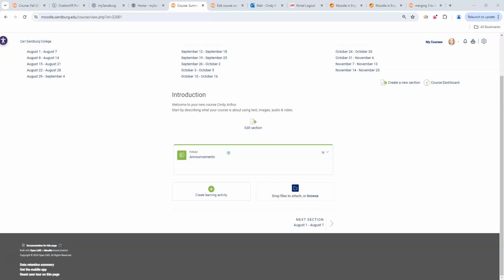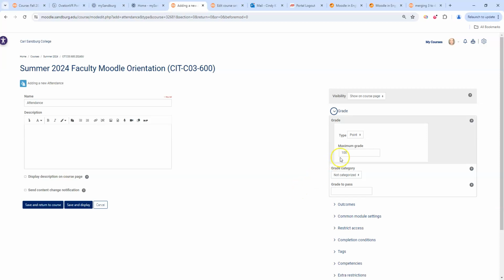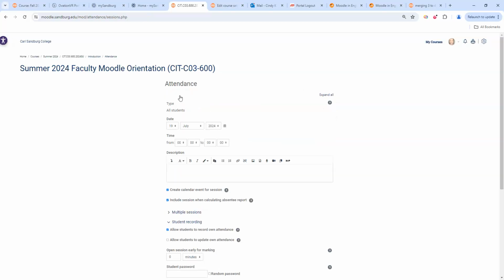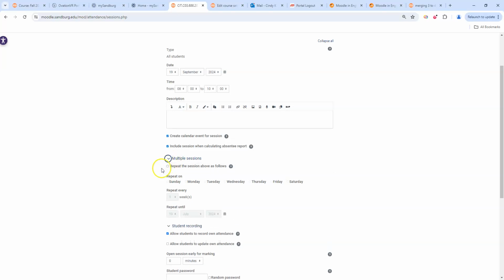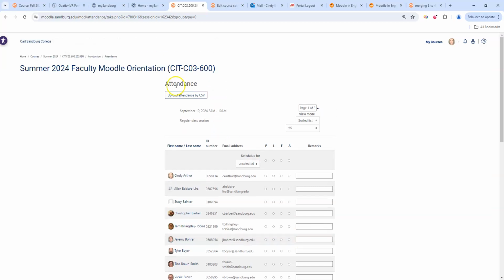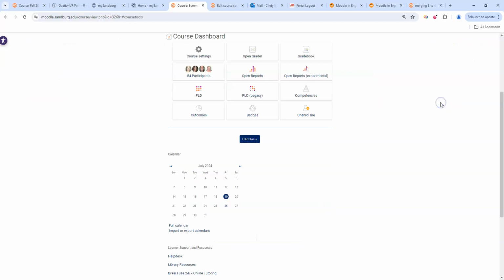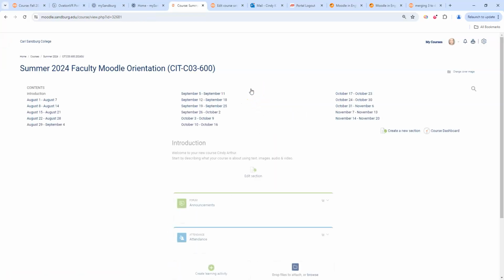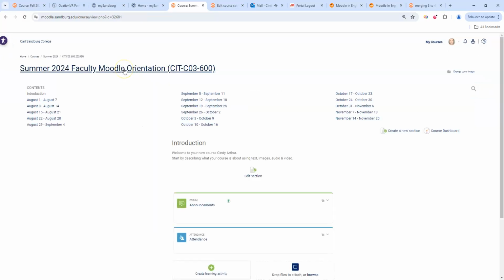Attendance module July 2024